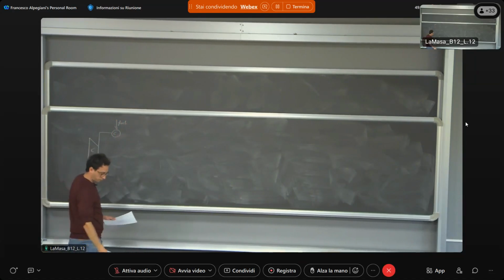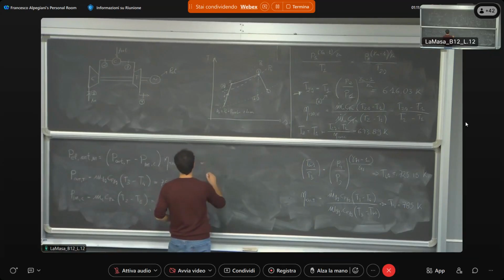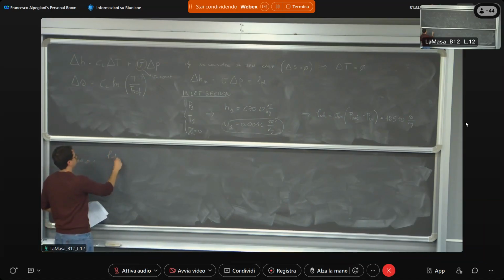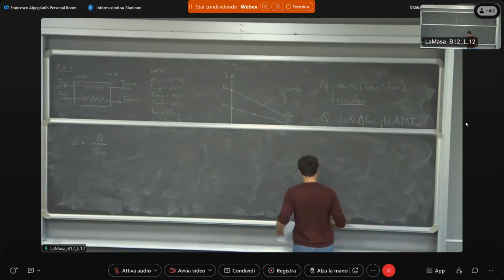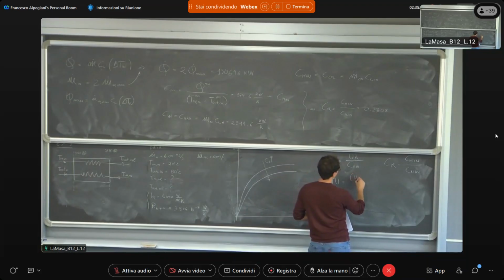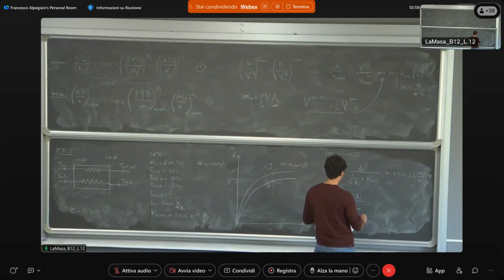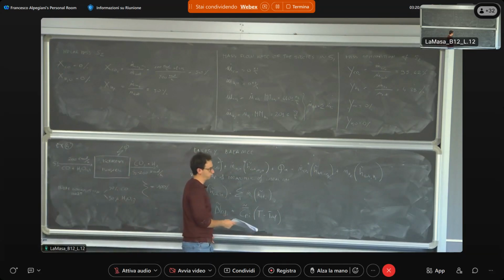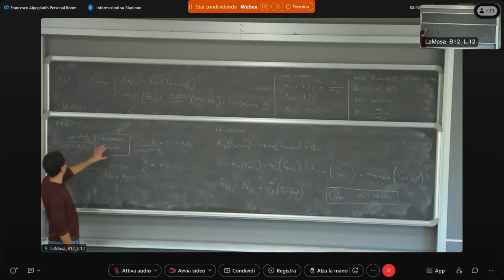Section 1 - Energy Conversion Technolgies